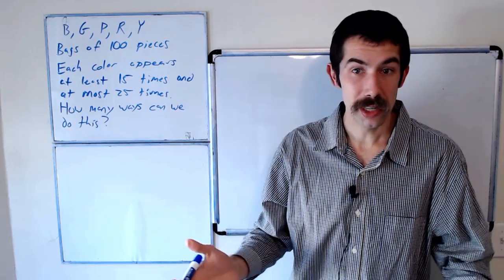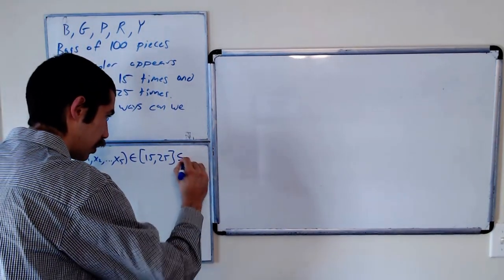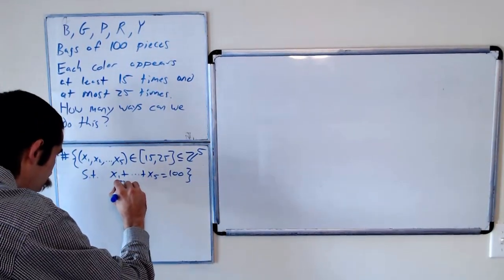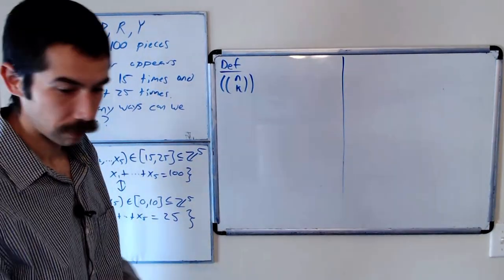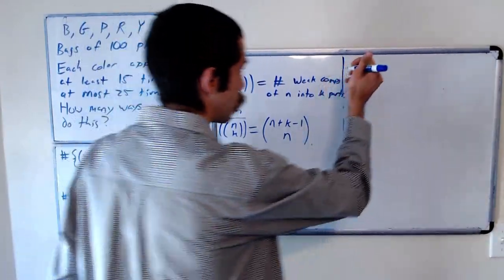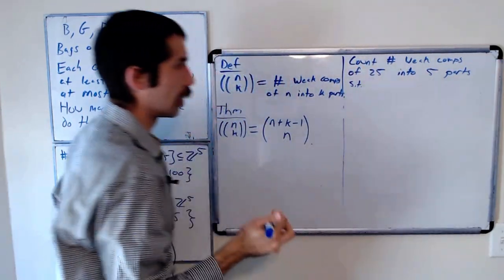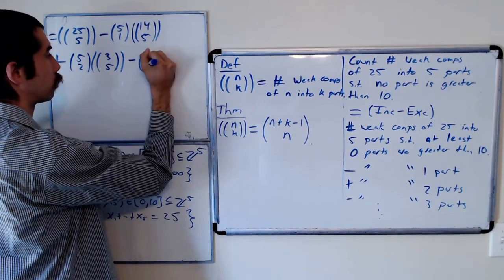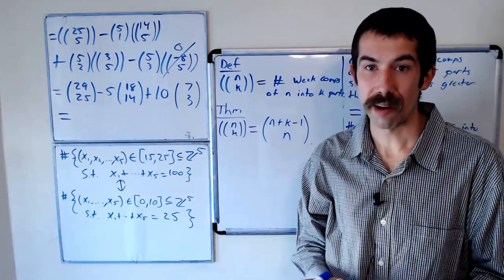The Candy Bag Problem Solved with Inclusion-Exclusion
We use the principal of Inclusion-Exclusion to count the number of 5 part weak compositions of 25 that have no part greater than 10.